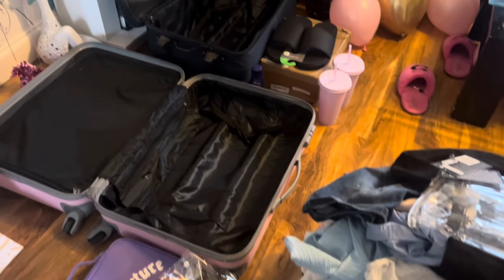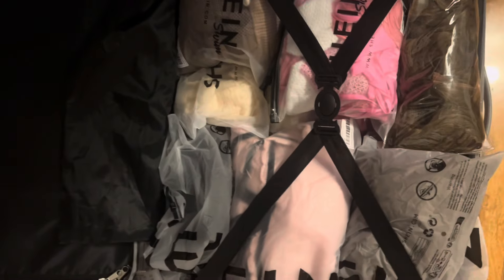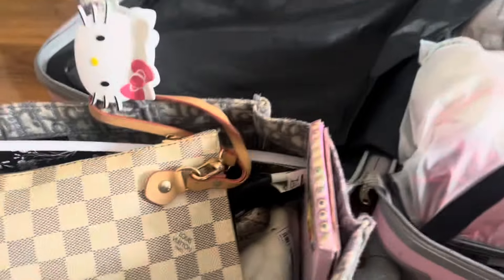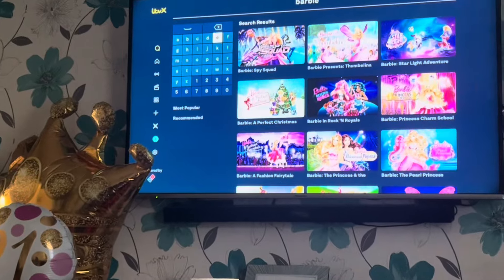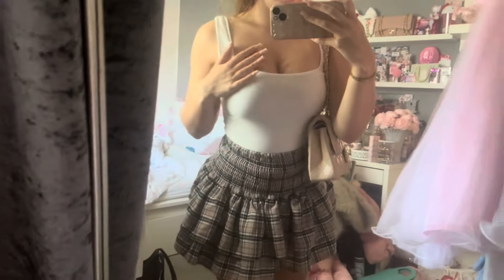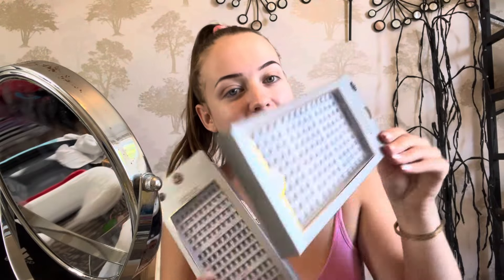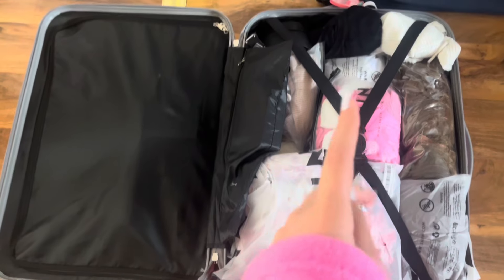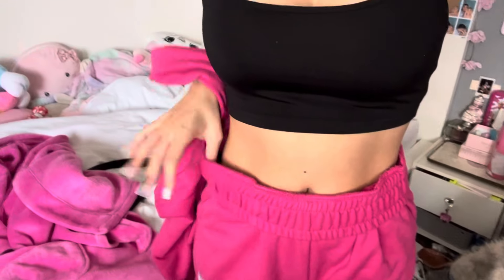PACK & PREP FOR HOLIDAY WITH ME!!🩷🎀🫶🏼 Haul, Nails, Self Care & Vlog x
HEY GUYS🩷

Join me for this 'Pack & Prep for Holiday With Me' to see all the pink girly vibes!

Rhi xxxx